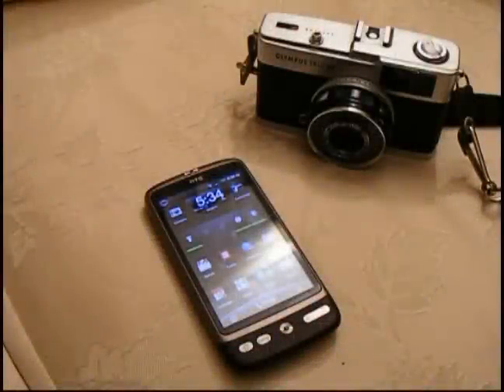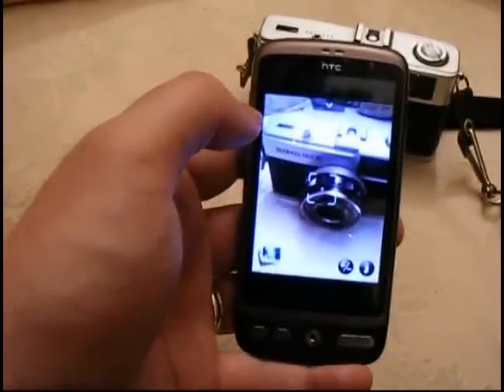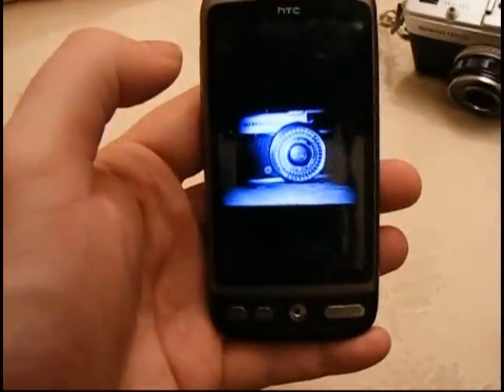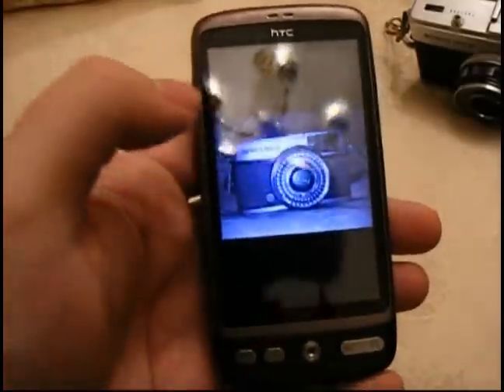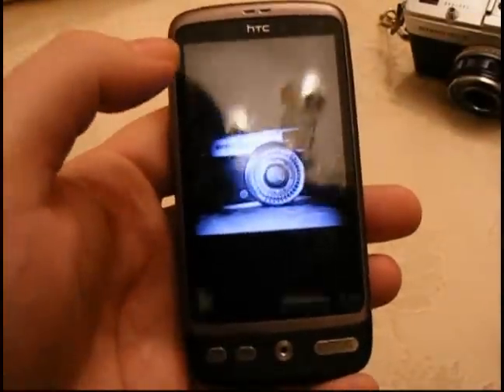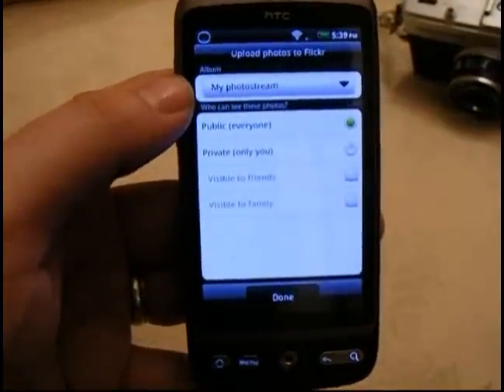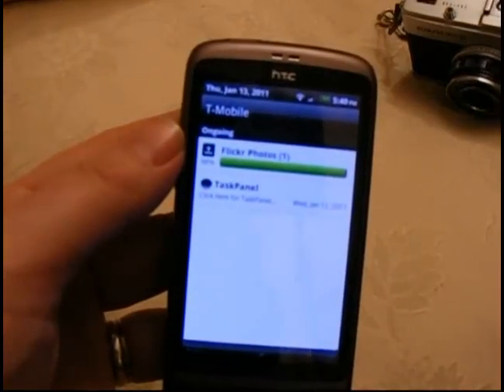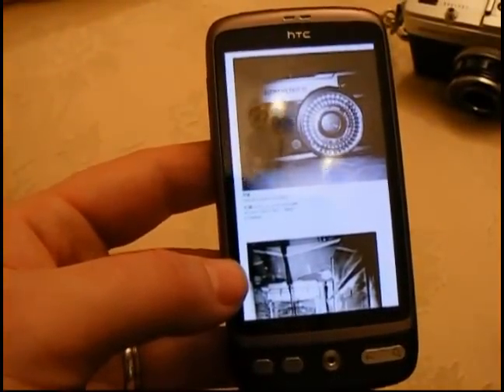HTC Desire Android Phone to Vignette to Flickr Photography Demo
A quick video showing how quick and easy it is to take, edit and share a photo on the HTC Desire Android phone. Thanks, Rob.